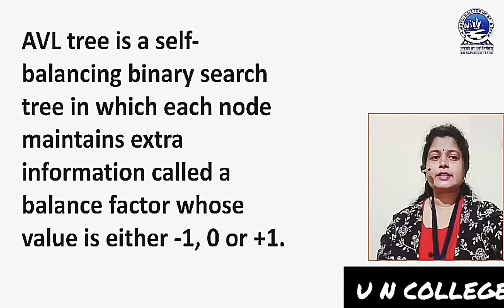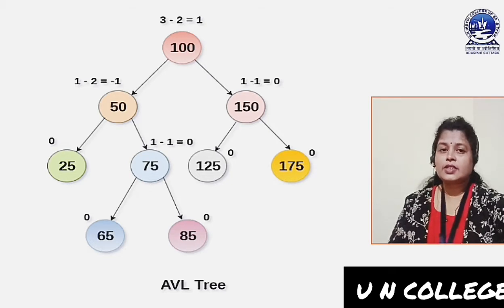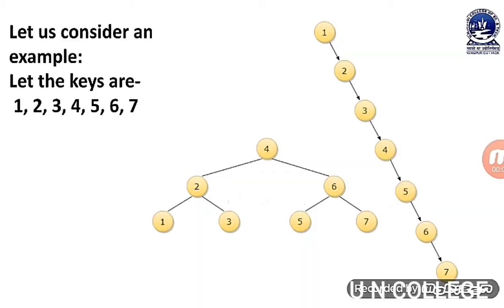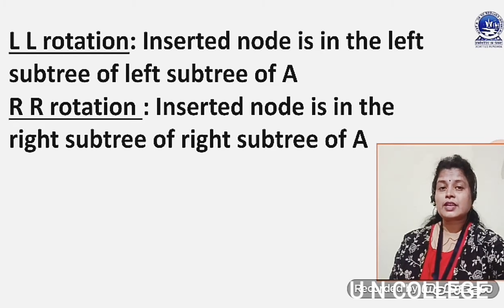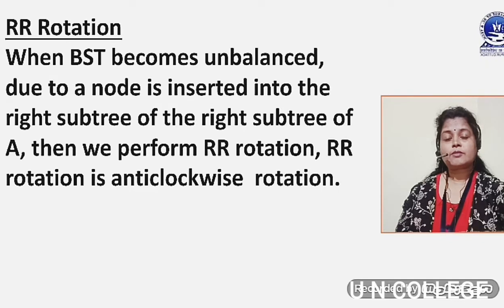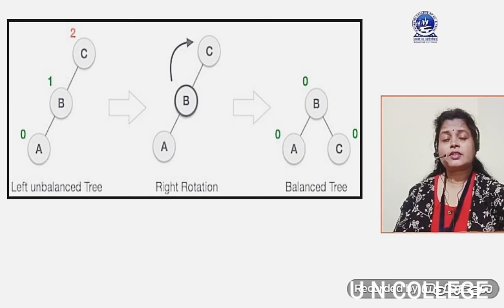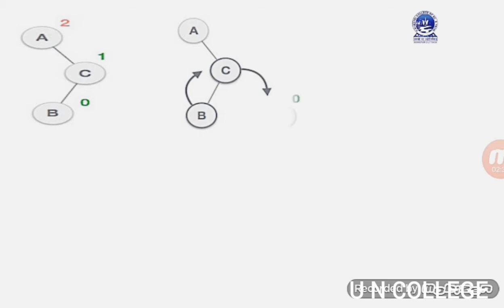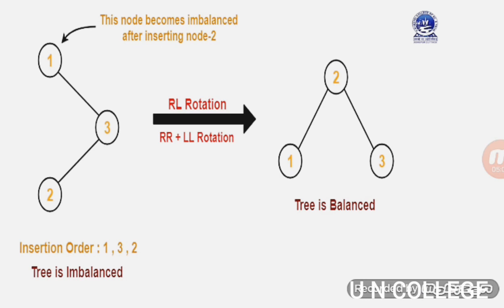DAA : AVL TREE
This video is about AVL tree in Design Analysis and Algorithm .